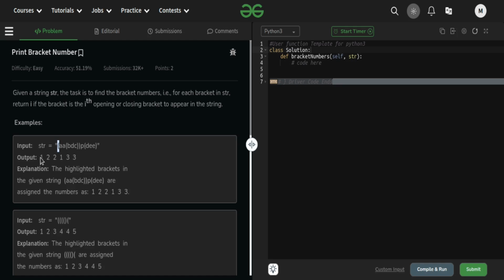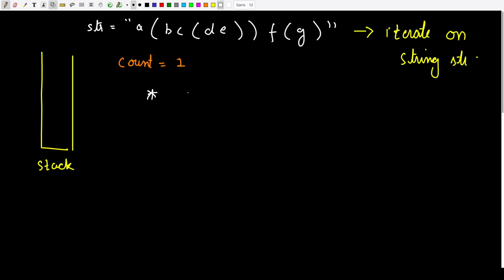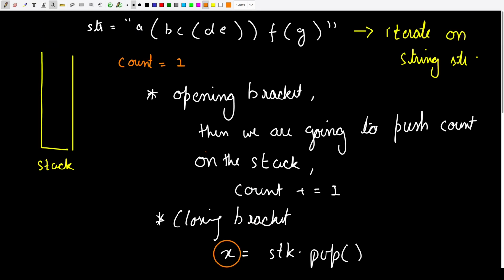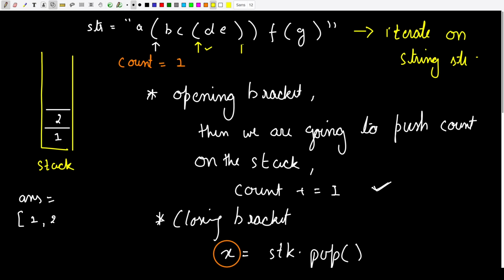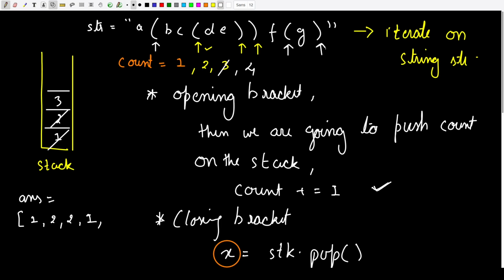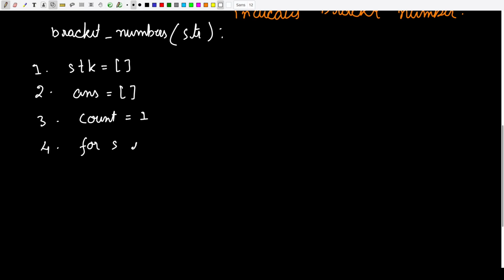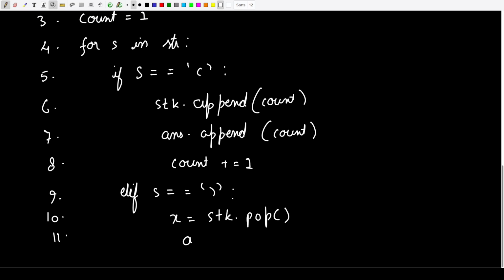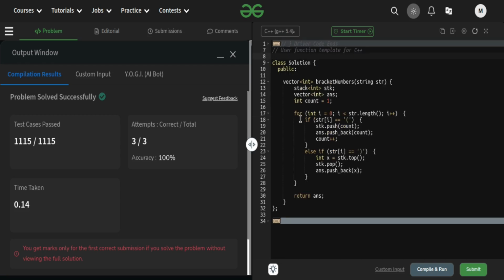Print Bracket Number | Problem of the Day | GeeksForGeeks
Given a string str, the task is to find the bracket numbers, i.e., for each bracket in str, return i if the bracket is the ith opening or closing bracket to appear in the string.

 Examples:

Input:  str = "(aa(bdc))p(dee)"
Output: 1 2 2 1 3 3
Explanation: The highlighted brackets in
the given string (aa(bdc))p(dee) are
assigned the numbers as: 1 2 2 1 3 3.
Input:  str = "(((()("
Output: 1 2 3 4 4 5
the given string (((()( are assigned
the numbers as: 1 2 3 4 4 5
Expected Time Complexity: O(|str|)
Expected Auxiliary Space: O(|str|)

0:00 Problem Statement
0:50 Solution
4:11 Pseudo Code
5:33 Code - Python
6:13 Code - C++